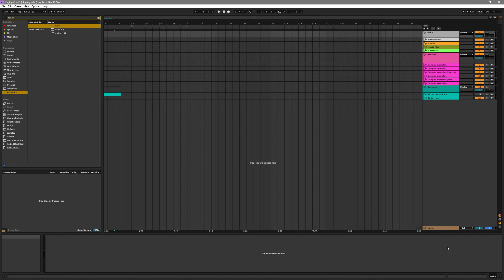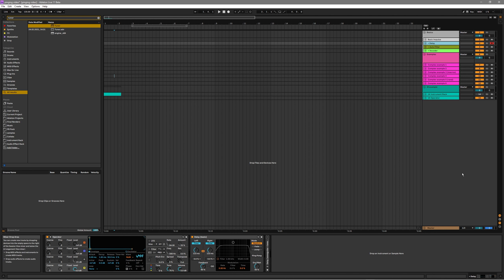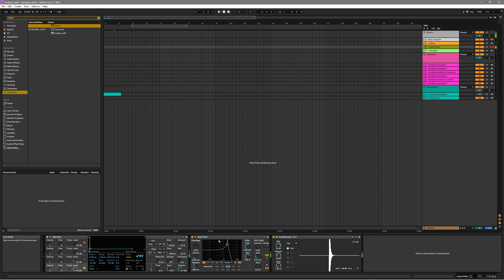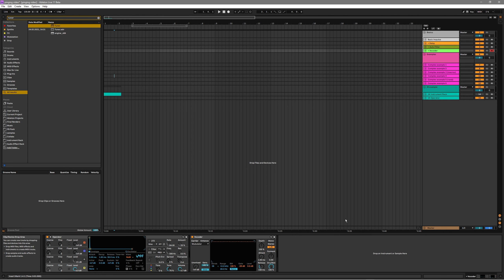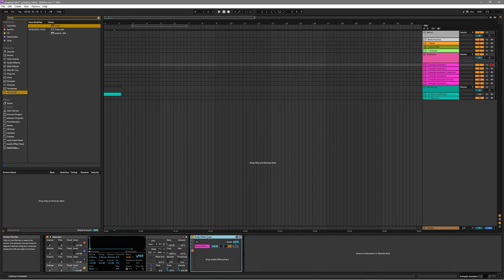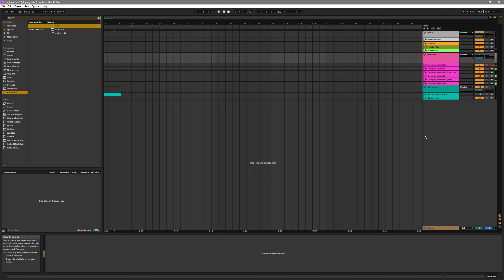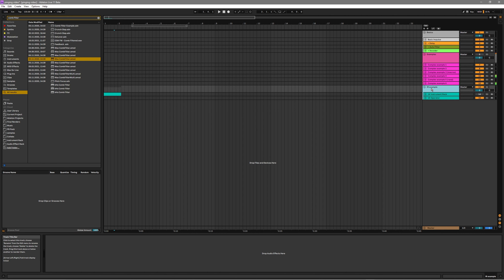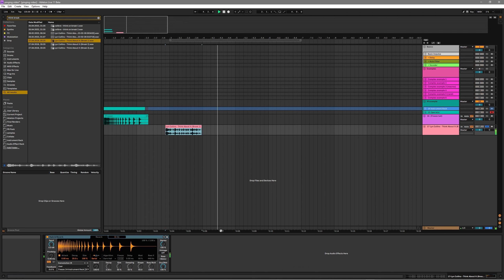Pinging - an inspirational sound design technique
If you like this video and want to support what I do, you can do so via these links: